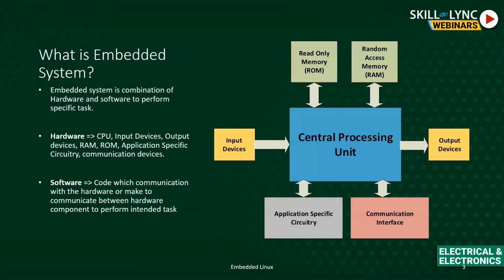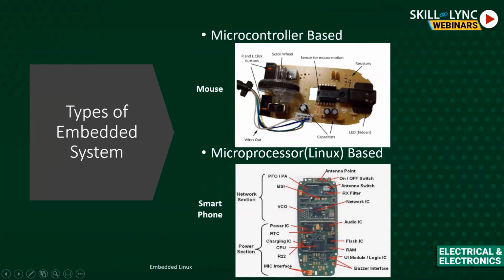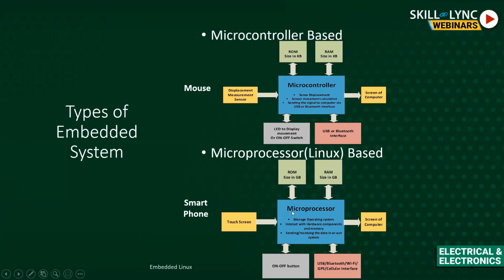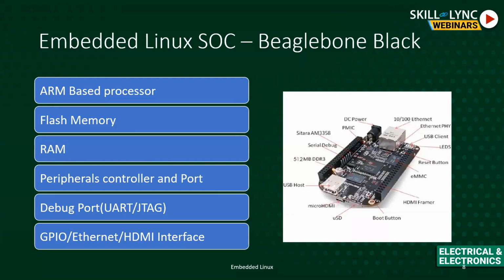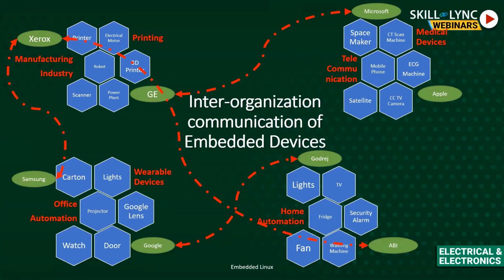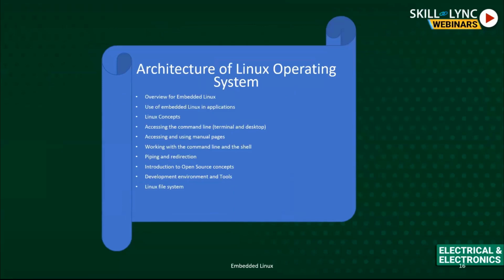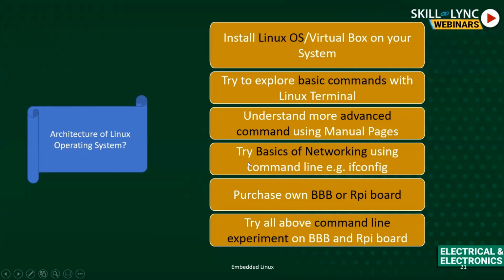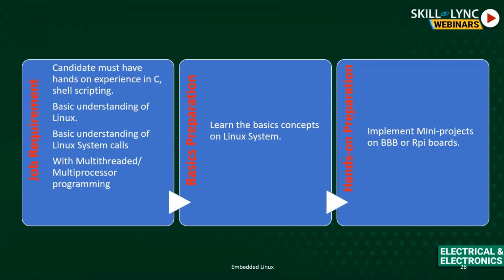Embedded Linux | Skill-Lync | Workshop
In this workshop, we will see "Embedded Linux ", our instructor tells us the current trend of Linux and leading embedded Linux and how to get into this domain.

1. Skill-Lync is an e-learning platform for Engineering students with 1000+ positive reviews on Google.
2. Learn industry-oriented technical skills.
3. Work on 15+ Industry oriented projects. Create a strong profile that will help you get recruited.
4. Have a look at the profile of a student of ours
5. Attend live video conferencing support sessions every week.
6. Interact with industry experts and Skill-Lync support team 24/7 to get your doubts clarified
7. Get recruited with help from our placement assistance team.